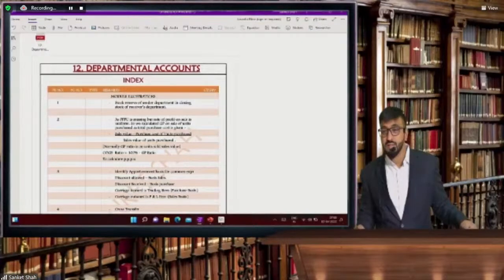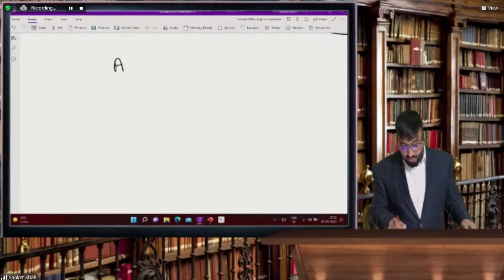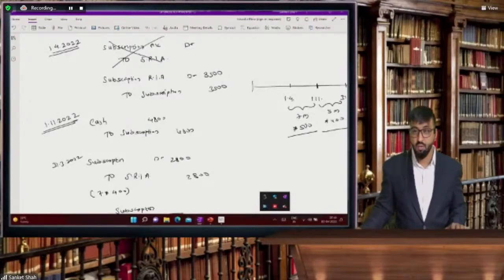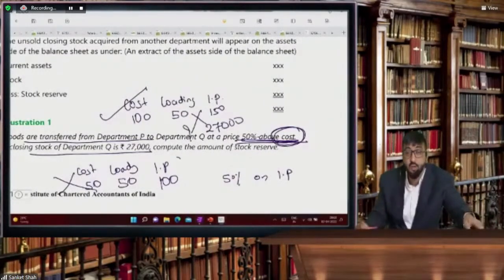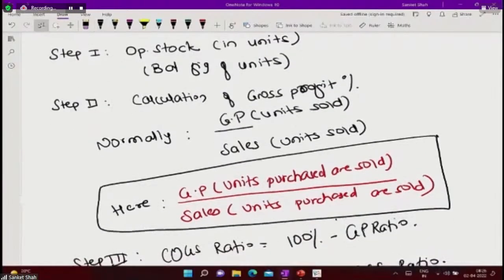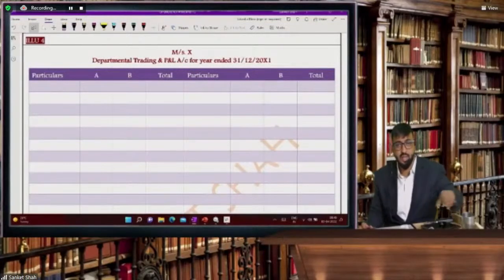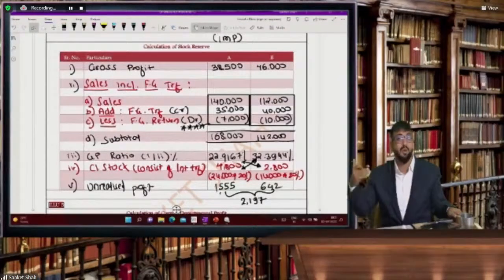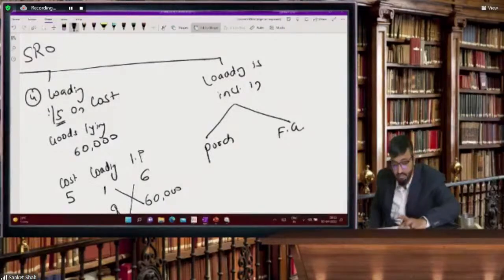Intermediate Paper 1 Accounting | Topic: Departmental Accounts- Session 1 |02 April, 2022